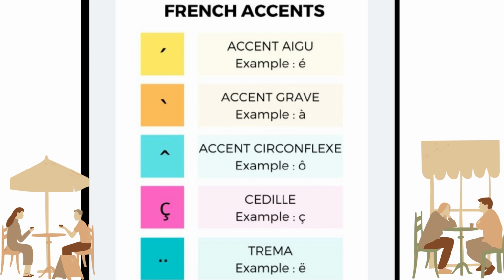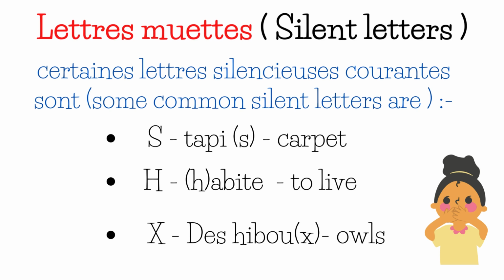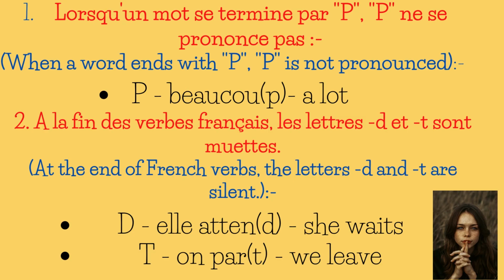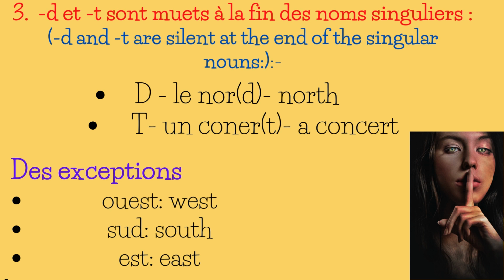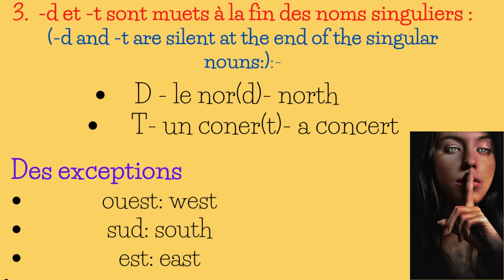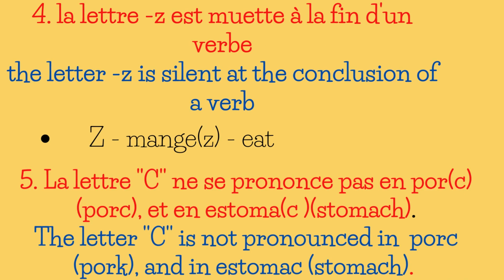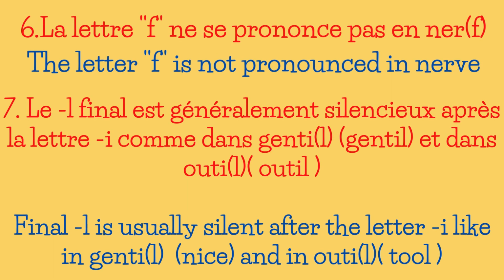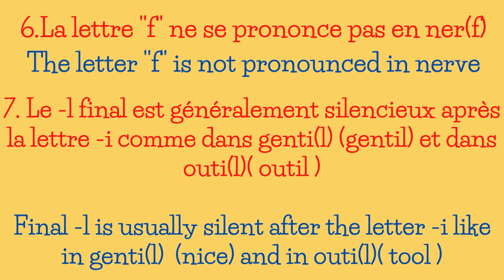Learn the alphabet, French accents, and silent letter in French